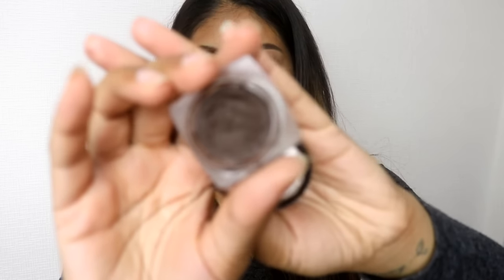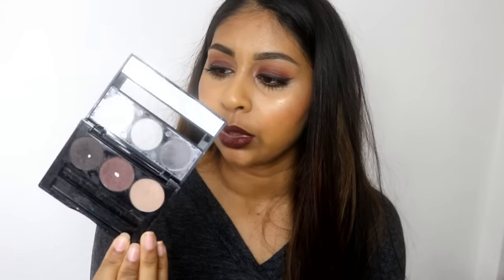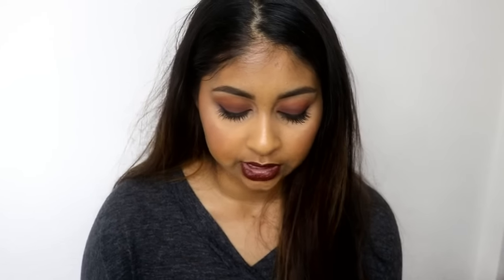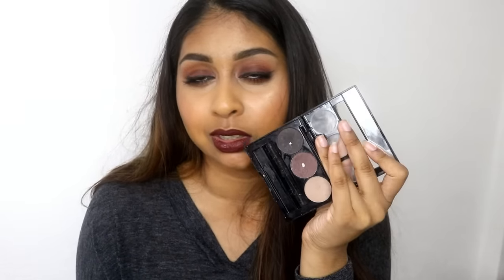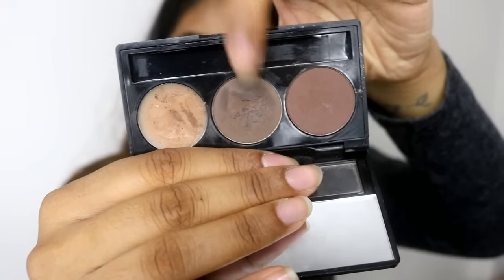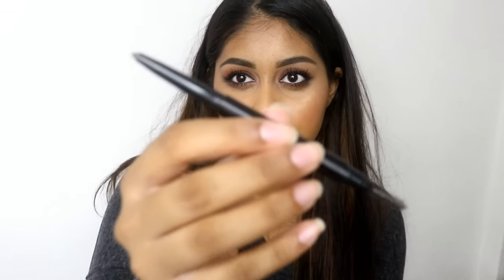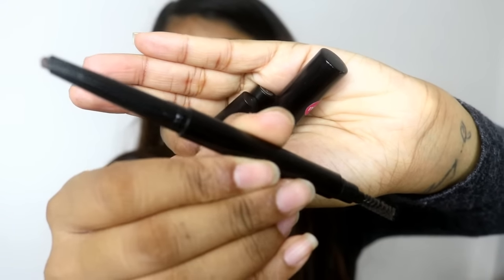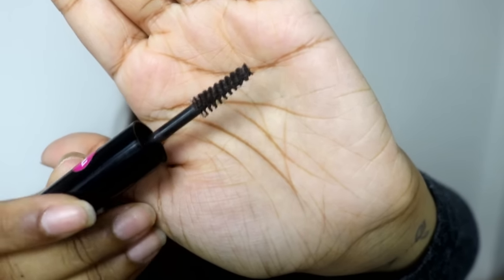My Top 5 Drugstore Eyebrow Products